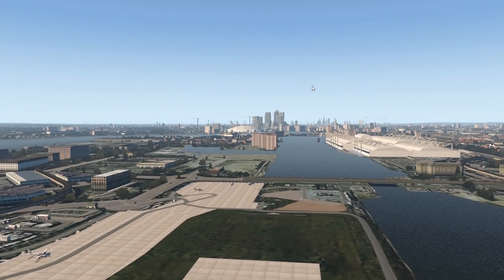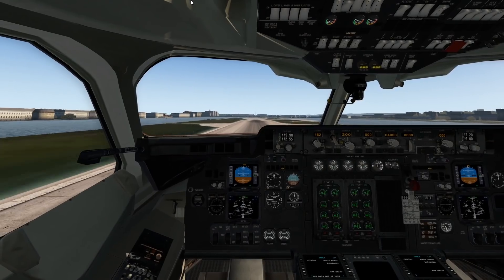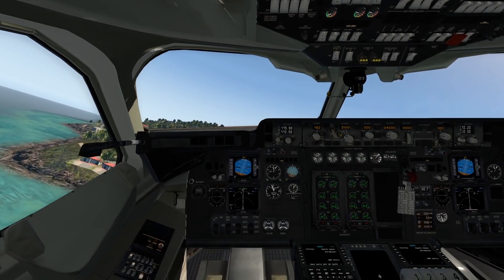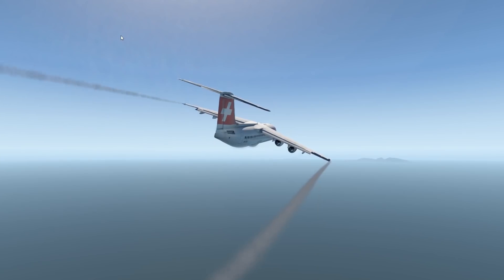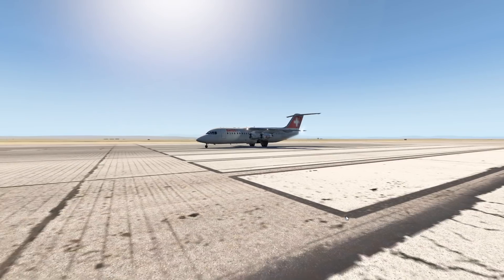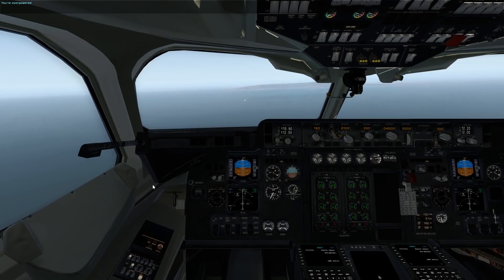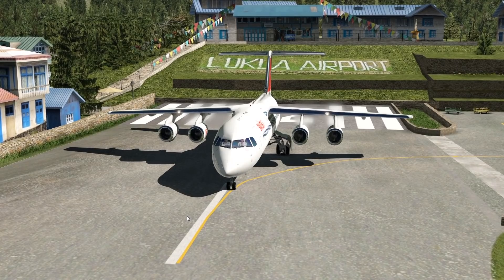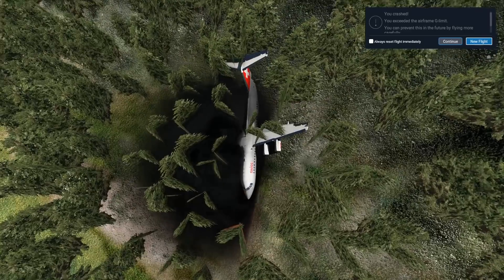Does The Avro Plane Really Need 4 Engines?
Today's Video: Does The Avro Plane Really Need 4 Engines?

Emil Trane
Patrick Fox
FalasiGamer
Alexander pace
Brady Brooks
OK
T Bone
C4 Shadow
CannedPig TV
pevetti
Tushar Agarwal
Cebu 516
Swiss001FanBoy
F. E kohlbrenner
TheBest RBLX
Stuntpilot22
Tim Kluttig
Ethan Glucroft
weebletter weed
Manuel Salmun

PC:
15" MacBookPro Touchbar (highest specs) for editing.

©Swiss001 2019